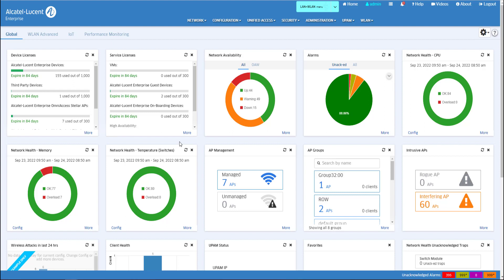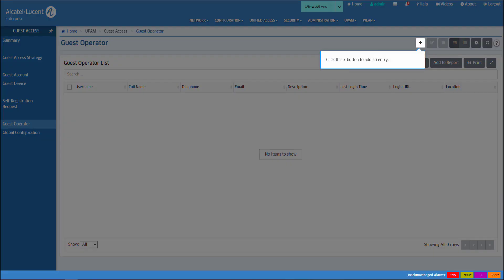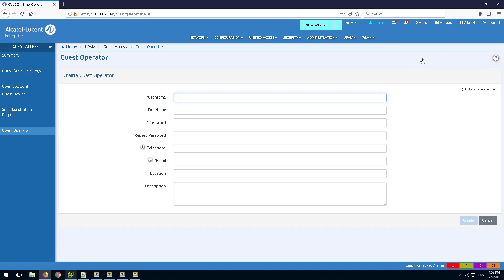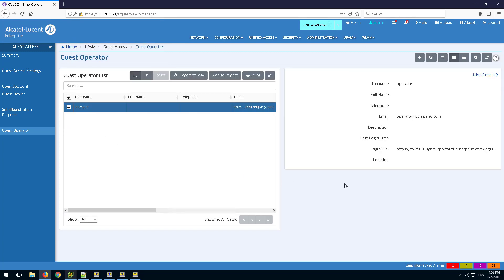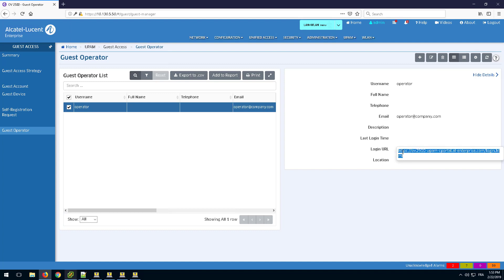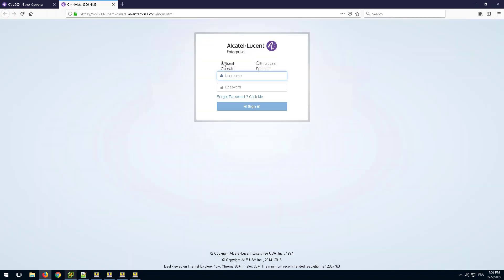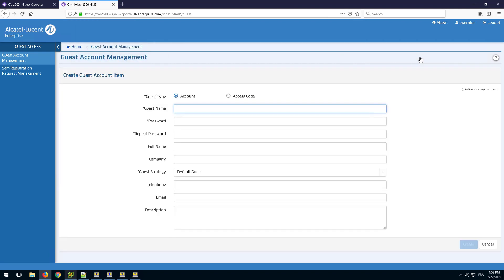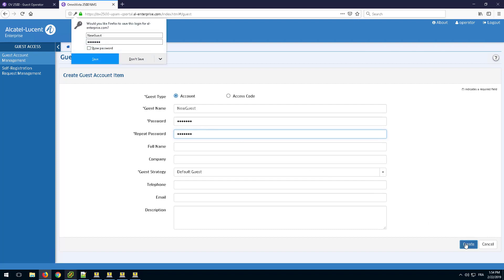OmniVista 2500 - UPAM Guest Operator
Learn about the OmniVista 2500 NMS Guest account creation.